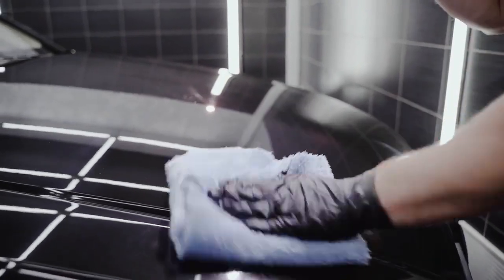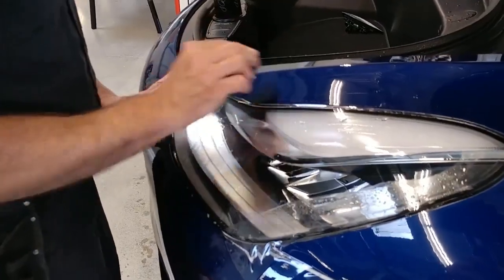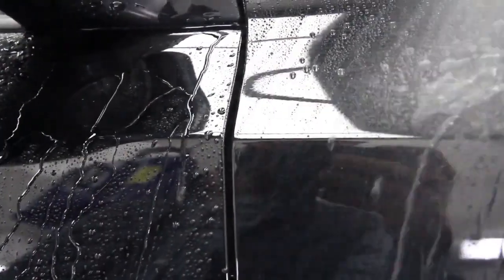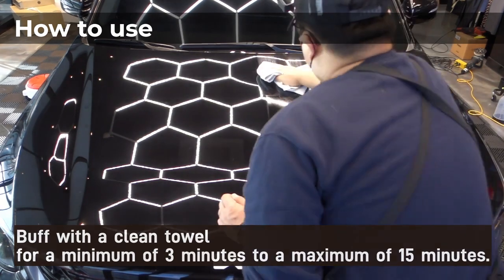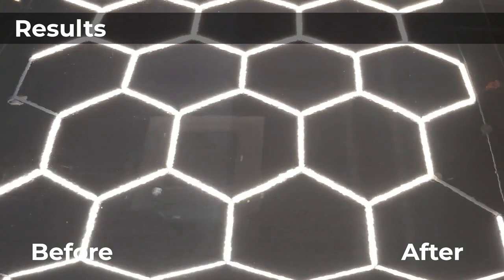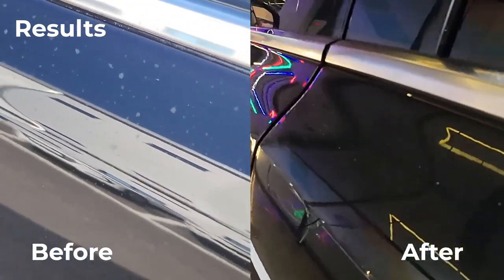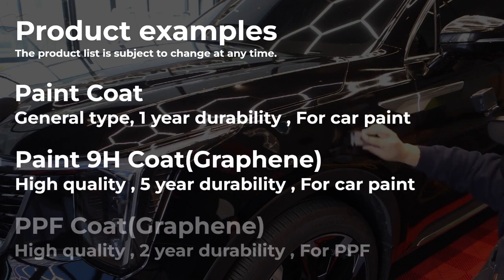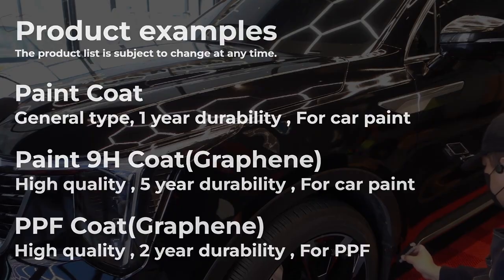OEM Paint PPF Coat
Paint Coat is a high quality

ceramic coating tailored for automotive paint
and PPF Coat is a
ceramic coating specifically designed for PPF
incorporating Stek PPF manufacturing technology
a good ceramic coating not only protects the vehicle
but also makes maintenance easy
introducing stek ceramic coating
spread a thin layer over the entire
vehicle using a dedicated applicator
buff with a clean towel for a minimum of 3
minutes to a maximum of 15 minutes
after buffing
be careful not to let water
touch it for at least 3 hours
increases the gloss and
enhances the color of the vehicle
making it look even better
reduces the adhesion of contaminants
preventing surface damage
improve slickness inhibits the occurrence of scratches
Stek offers a range of products
from the basic one year durability
option to high
performance products with a 5 year lifespan
custom development is also possible
based on specific situations and planets
for more details please contact the Stek sales team
Paint Coat是专为汽车油漆量身定制的高品质陶瓷涂层，而PPF Coat是专为PPF设计的陶瓷涂层，融合了Stek PPF生产技术。
优质的陶瓷涂层不仅可以保护车辆，还能使维护变得更加容易。
介绍一下STEk陶瓷涂层：使用专用应用器在整个车辆表面涂抹一薄层，用干净的毛巾擦拭至少3分钟至最多15分钟。
擦拭后，小心在至少3小时内不要让水接触到它。
它能增加车辆的光泽度，提升车辆的颜色，使其看起来更好，减少污染物的附着，防止表面损伤，提高光滑度，抑制划痕的发生。
Stek提供一系列产品，从基本的一年耐久性选项到寿命为5年的高性能产品，还可以根据特定情况和需求进行定制开发。